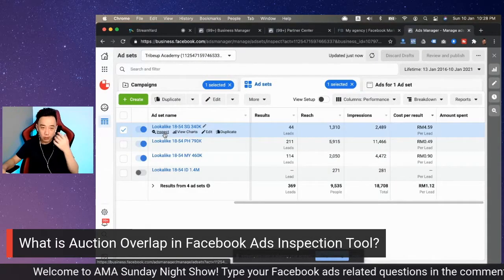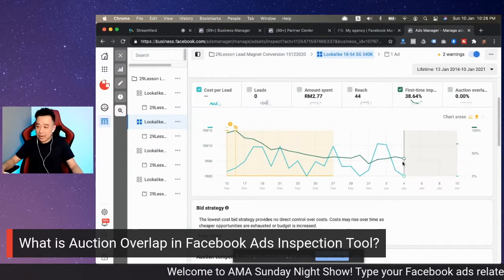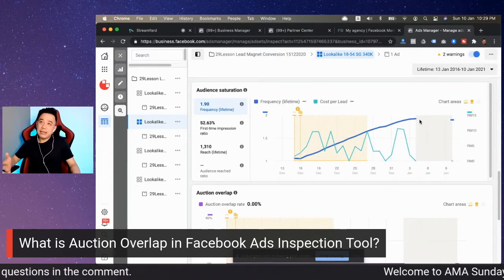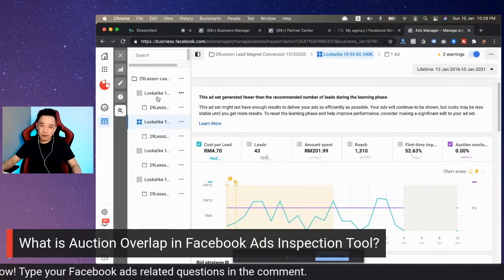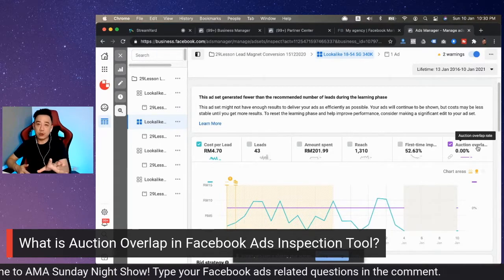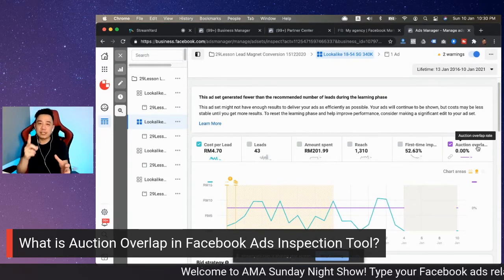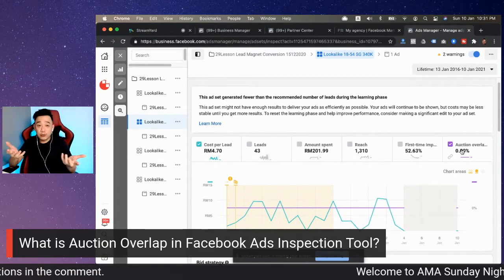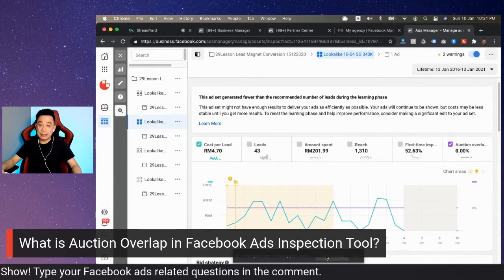What is Facebook Ads Auction Overlap and How it Impacts Facebook Ads Results?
Auction Overlap metrics in Facebook Ads Inspection Tool may unveil important important information to help you improve your Facebook Ads Campaign Performance. Learn here.